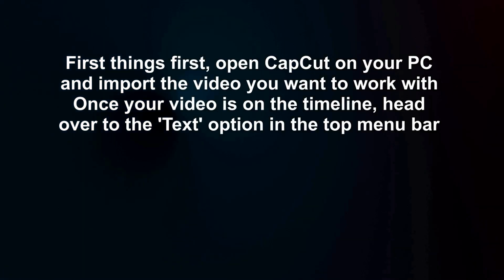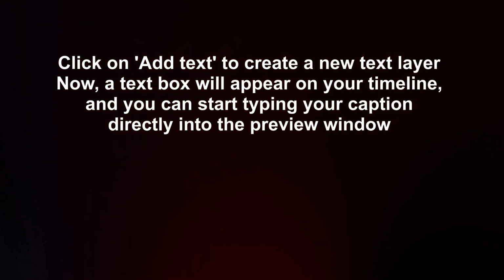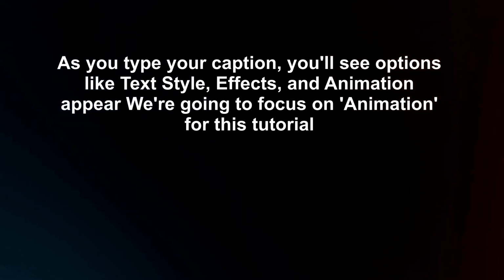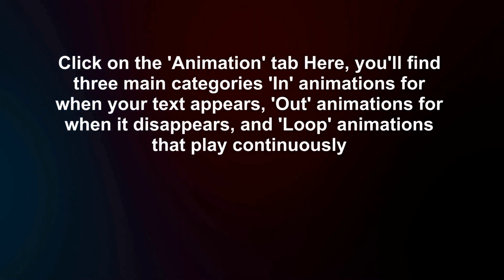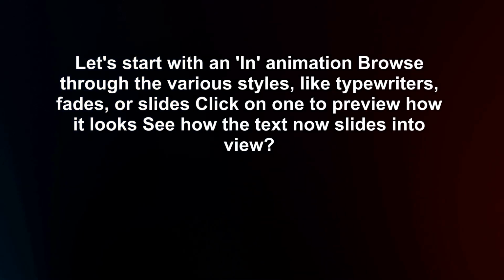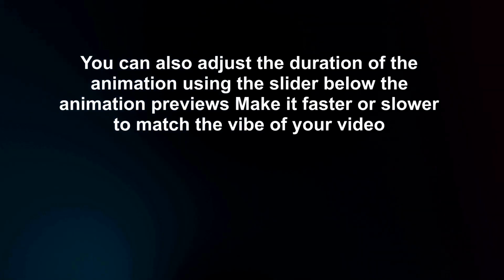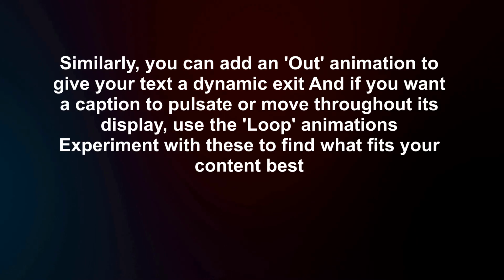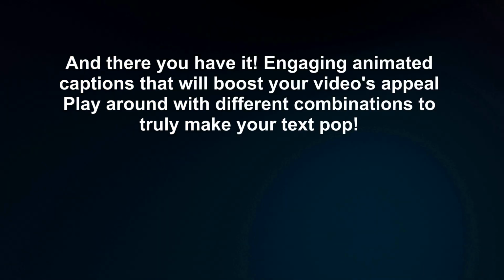How To Make Animated Captions In CapCut PC - GUIDE!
How To Make Animated Captions In CapCut PC shows you how to create engaging animated captions using CapCut on your computer, adding visual flair to your videos, and enhancing viewer engagement with dynamic text overlays.

00:00 Intro
00:09 Importing and Adding Text
00:25 Finding the Animation Options
00:37 In, Out, and Loop Animations
00:50 Previewing and Adjusting "In" Animations
01:06 Adding "Out" and "Loop" Animations
01:24 Controlling Caption Duration